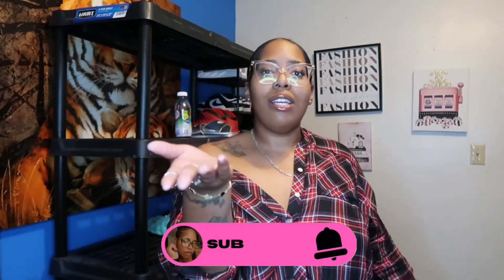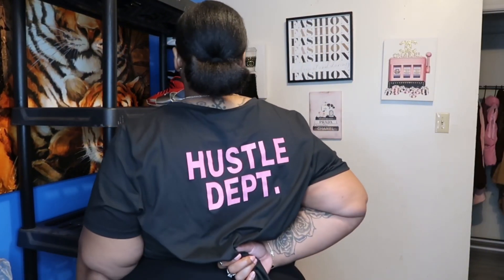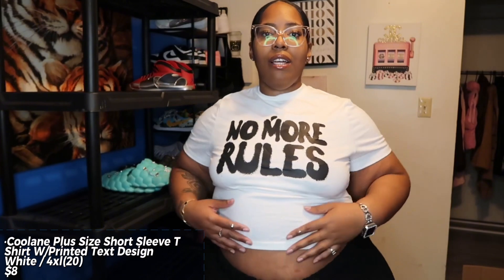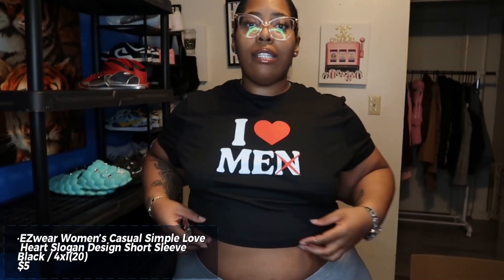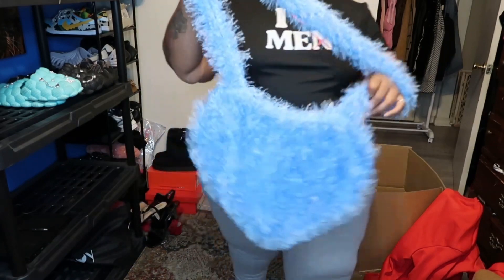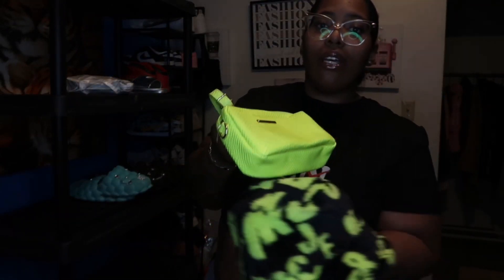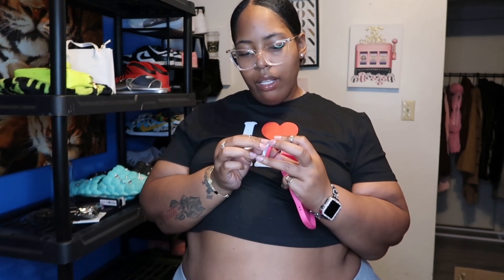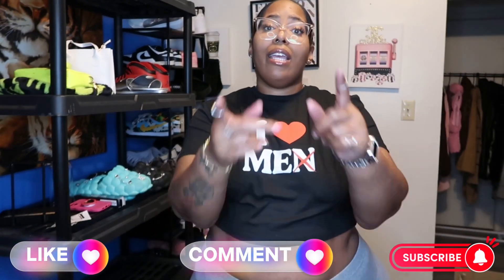SHEIN CURVE TRY ON HAUL | Pants,Shirts,Hoodies,Shoes,Purses & MORE!!!!!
LINKS!

Launching November 20th

Send a Cash Gift- $DeeRichelle1